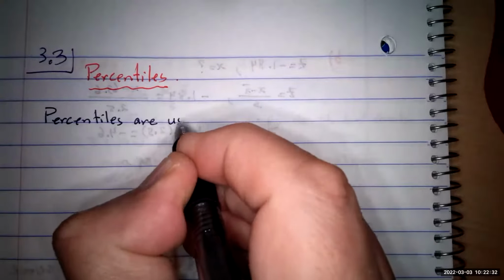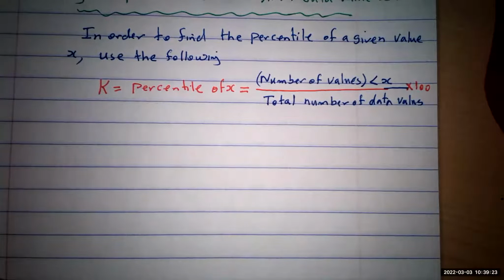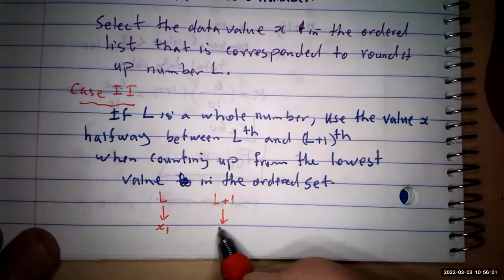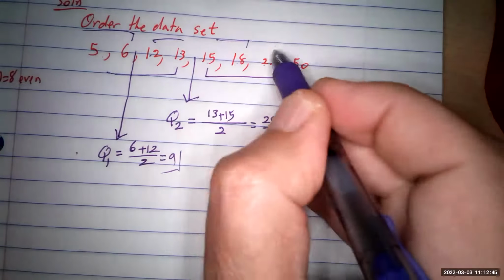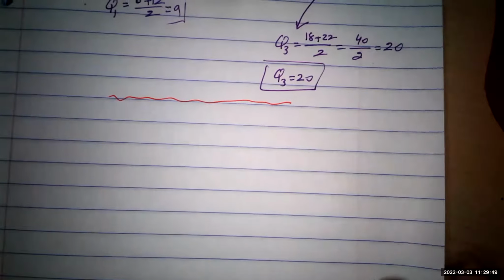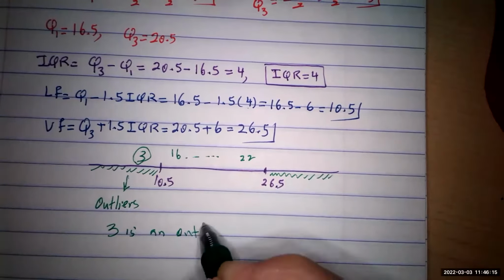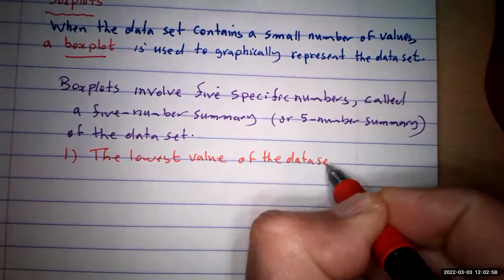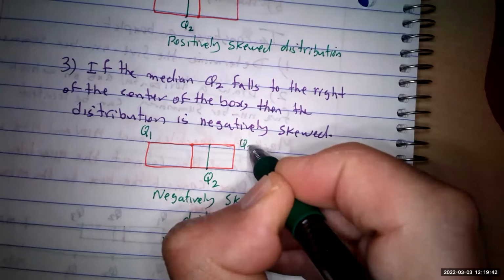Statistics (Part 7)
Measure of relative position and Boxplots@hzz1076